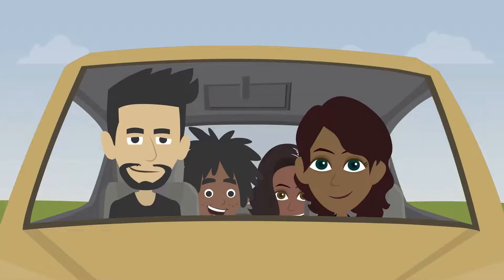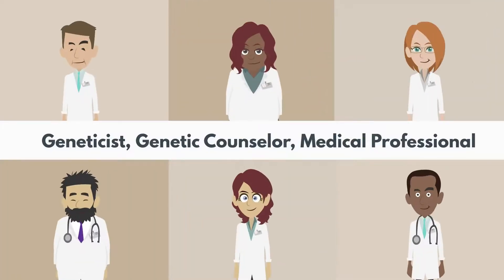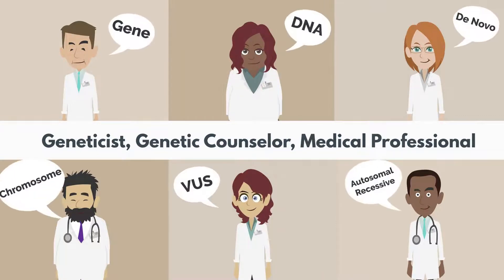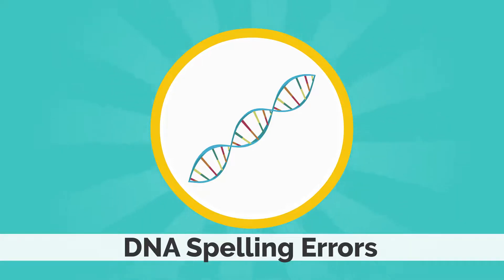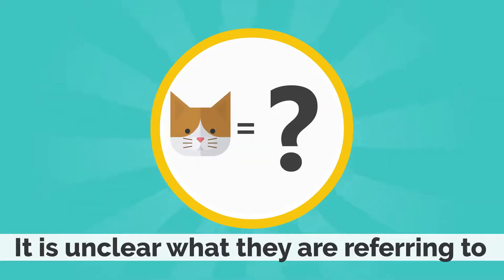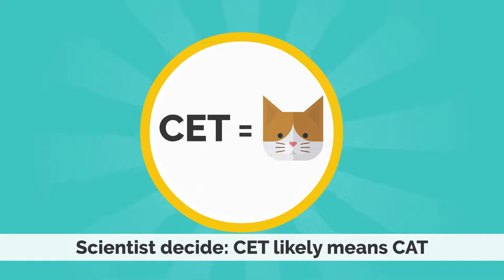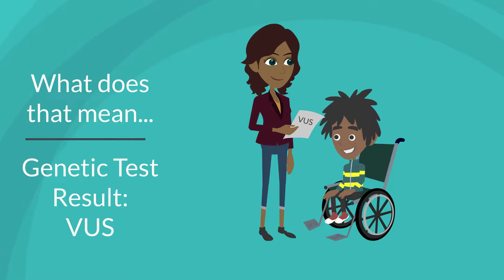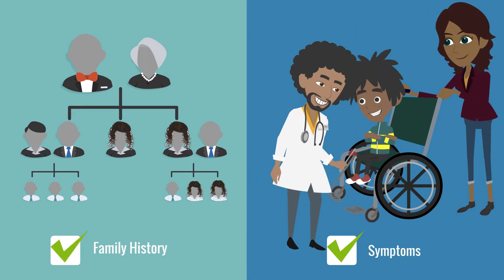Genetics Explained: Variants of Uncertain Significance (VUS)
final video public released August 17,  2022